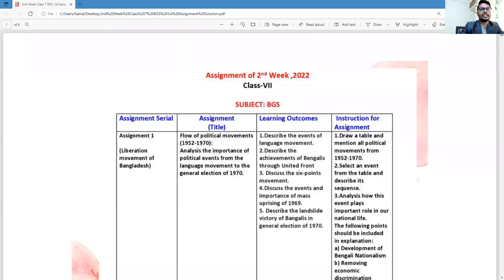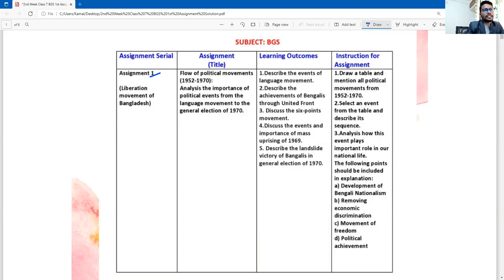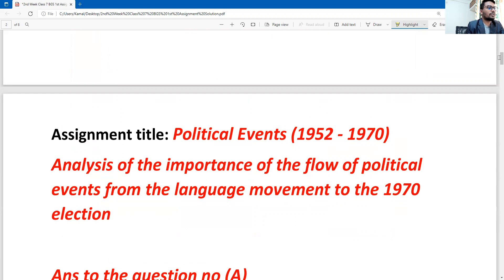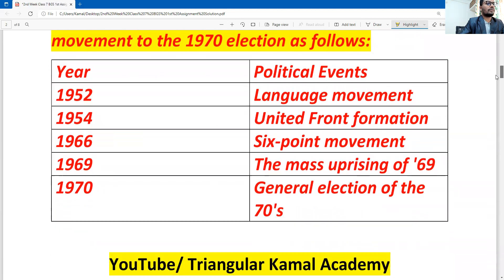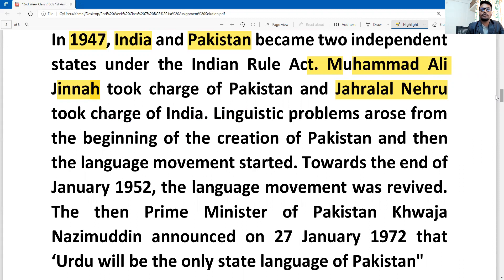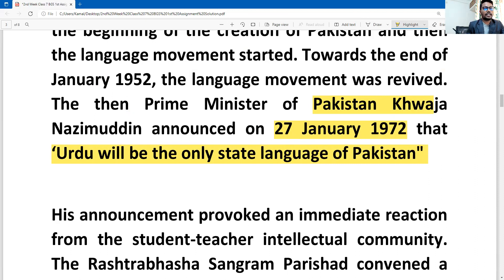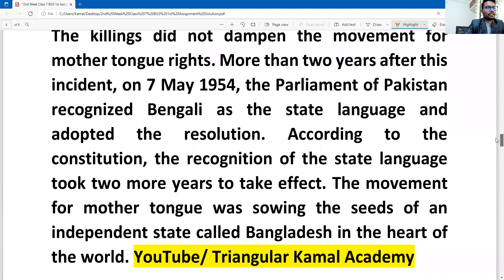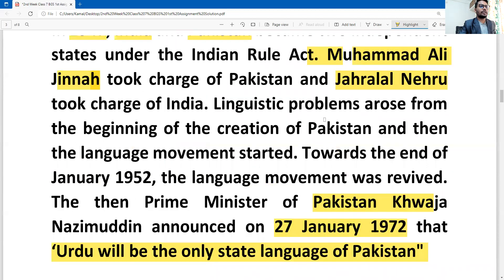2nd week class 7 BGS assignment solution for English version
2nd_week_class_7_BGS_assignment full solution for English_version, class 7 BGS assignment 1 solution, English version assignment solution for class 7, Bangladesh and global studies assignment solution for class 7, 2য় সপ্তাহের ক্লাস 7 বিজিএস অ্যাসাইনমেন্ট ইংরেজি ভার্সনের জন্য সম্পূর্ণ সমাধান, ক্লাস 7 বিজিএস অ্যাসাইনমেন্ট 1 সমাধান, 7 তম ক্লাসের জন্য ইংরেজি সংস্করণ অ্যাসাইনমেন্ট সমাধান, 7 তম ক্লাসের জন্য বাংলাদেশ এবং গ্লোবাল স্টাডিজ অ্যাসাইনমেন্ট সমাধান,

"My Education My Future, My Knowledge My Power"